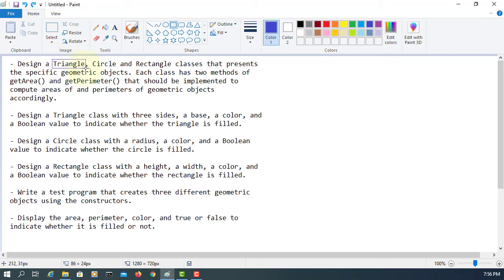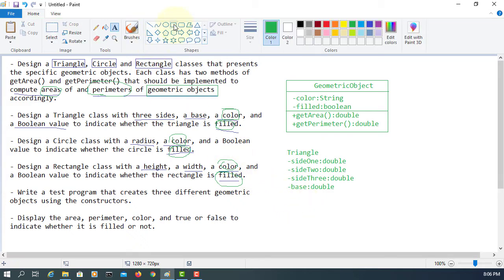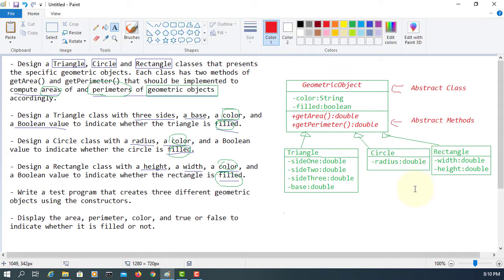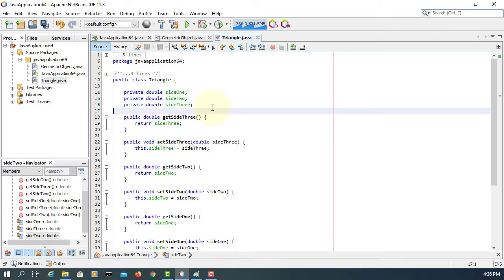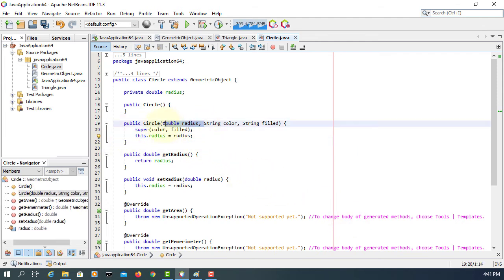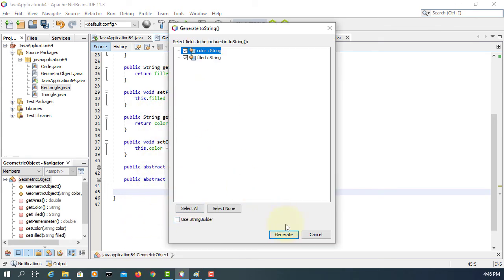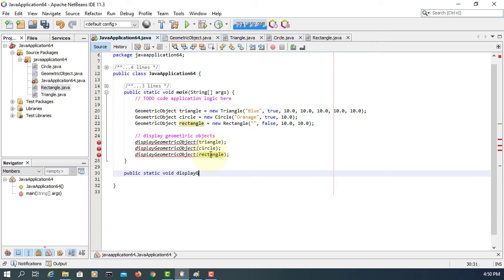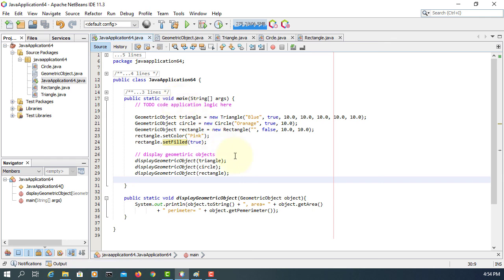Java Tutorial 72 - Exercise - Abstract Classes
In this tutorial, I will show you how to use an abstract class with abstract and non-abstract methods. An abstract class is mostly used to provide a base for subclasses to extend and implement the abstract methods in an abstract superclass for subclasses.

- Design a Triangle, Circle and Rectangle classes that presents the specific geometric objects. Each class has two methods of getArea() and getPerimeter() that should be implemented to compute areas of and perimeters of geometric objects accordingly.

- Design a Triangle class with three sides, a base, a color, and a Boolean value to indicate whether the triangle is filled.

- Design a Circle class with a radius, a color, and a Boolean value to indicate whether the circle is filled.

- Design a Rectangle class with a height, a width, a color, and a Boolean value to indicate whether the rectangle is filled.

- Write a test program that creates three different geometric objects using the constructors.
- Display the area, perimeter, color, and true or false to indicate whether it is filled or not.